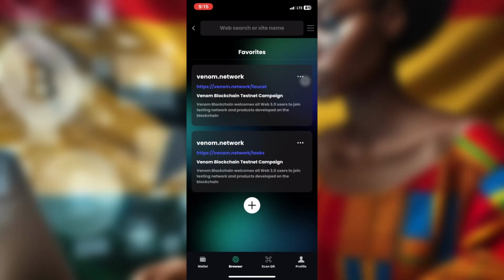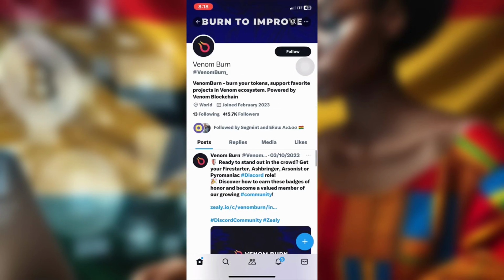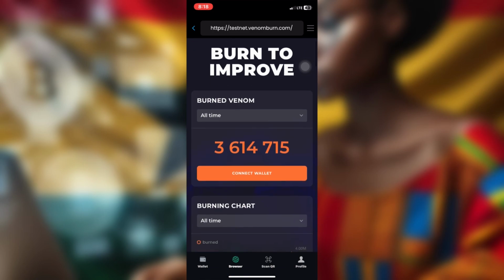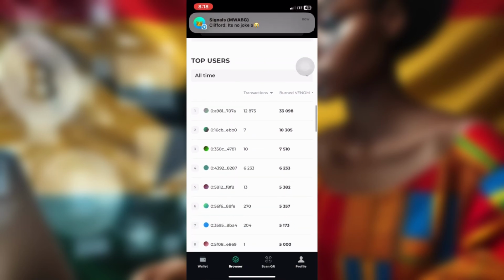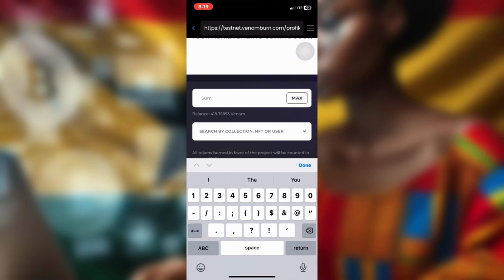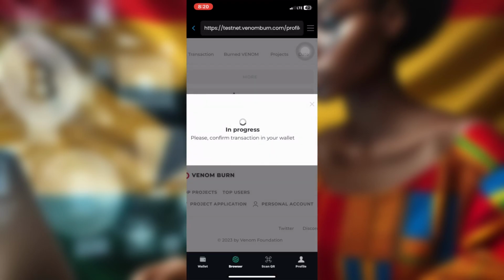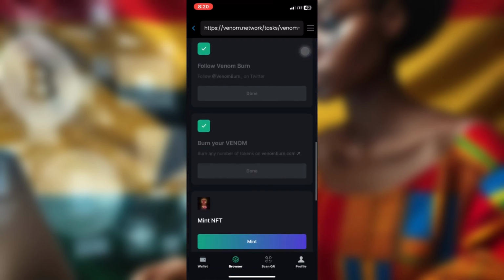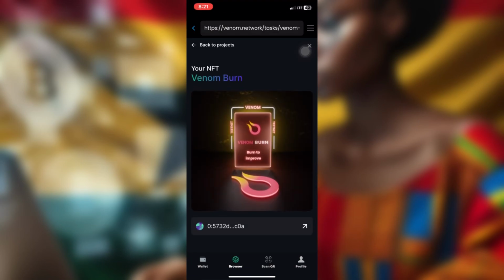Can you really make money from Crypto Airdrops ??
The venom airdrop is anticipated to launch in early July 2024. In this tutorial video you will learn how to perform the ‘VENOM BURN’ task!!